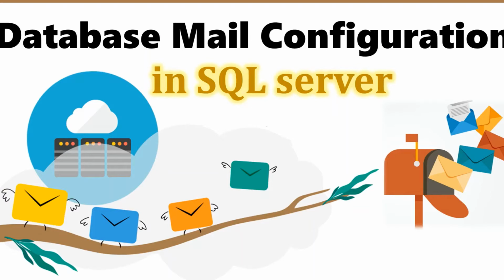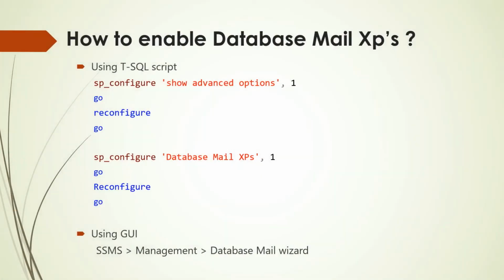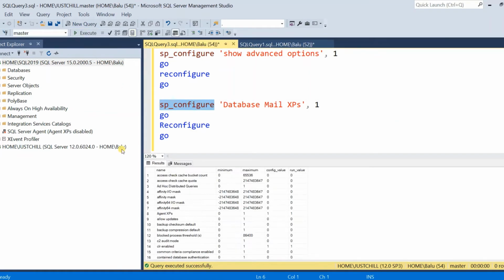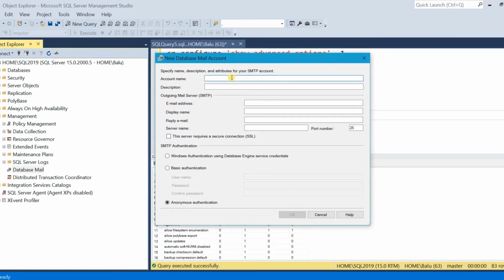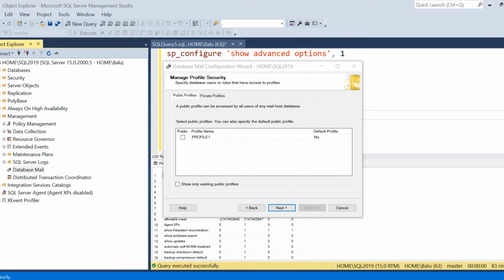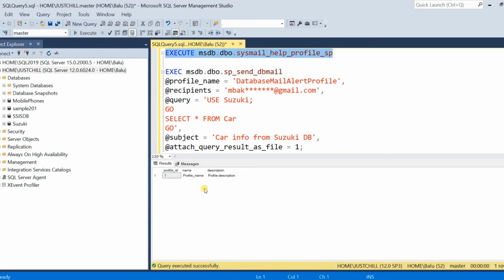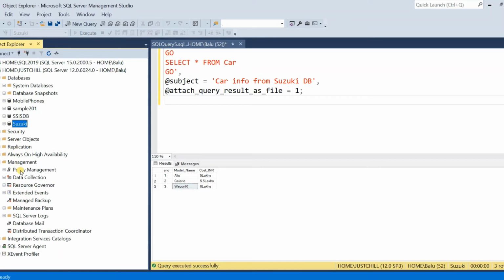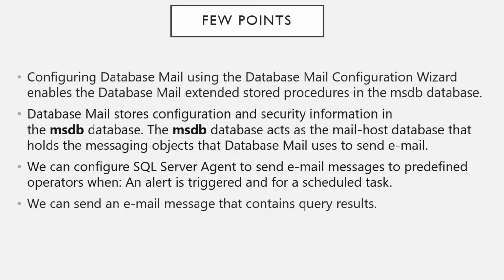How to Setup Database Mail in SQL server || Ms SQL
Database Mail is an enterprise solution for sending e-mail messages from the SQL Server Database Engine or Azure SQL Managed Instance.
Using Database Mail, your database applications can send e-mail messages to users. The messages can contain query results, and can also include files from any resource on your network.